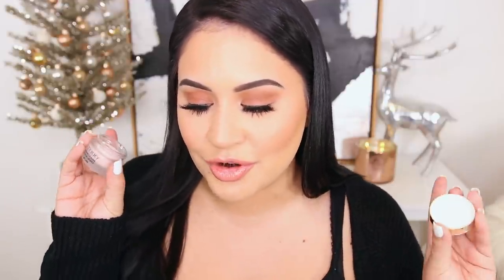SpaceNK Nordstrom Holiday 2017 Collection | RositaApplebum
Holiday Heroes Silver Edition Collection

EVE LOM Cleanser
Sunday Riley Good Genes Treatment
Kevyn Aucoin Beauty The Volume Mascara
Oribe Dry Texturizing Spray
By Terry Baume de Rose Crystalline Mini
Lipstick Queen Lipstick

I must have misplaced my nail polish that comes in the set :/ but it comes with the:
Smith & Cult Glass Souls Nail Lacquer

Morphe: rosita
Fashion nova: xorosita
Ardency Inn - ROSITA
Artist couture - rosita
Dodo lashes: beautybyrosita
Gerard cosmetics : rosita
Girlactik: Rosita
Lola shoetique: rosita
Lux boxes: rose
Luxie brushes: rosita
Luxury for princess: rosita
NuBounsom: rosita
Ofra cosmetics: ROSITA30
Original beauty box: loverose10
Sigma code: rosita
Teami: rosita
Uber free ride: rosec8
Vida hair growth -  Beautybyrosita
Velvet Cavier - rosita
Velour: rosita
10th Studio - Rositasmic

Camera ready Cosmetics:

Camera I Use To Film:
Cannon 80D

My Vanity:
Hollywood Glow Pro Vanity Mirror